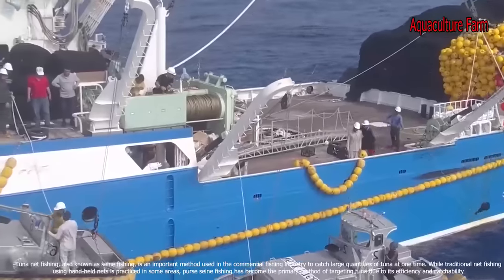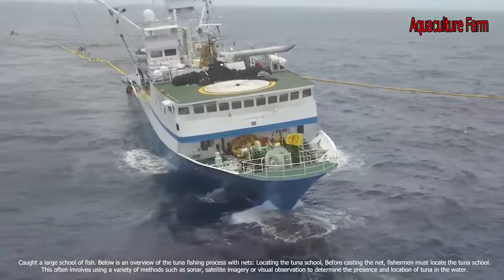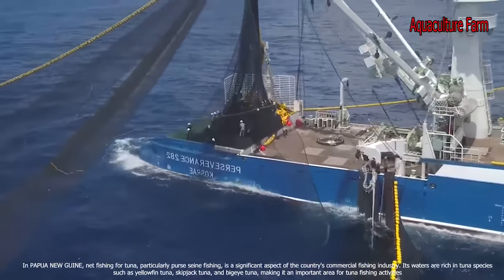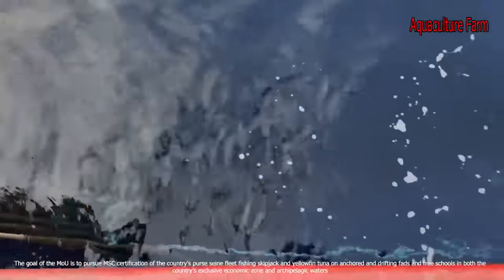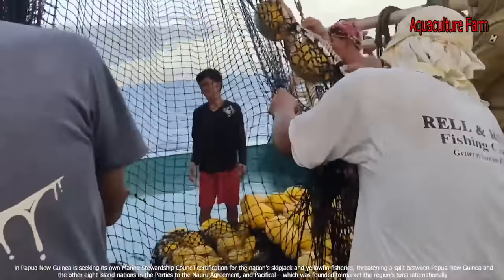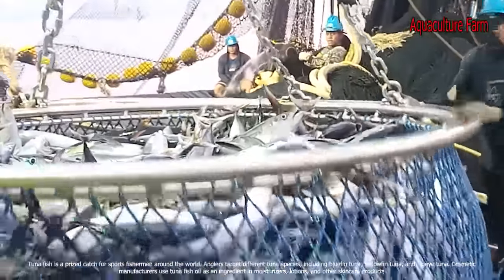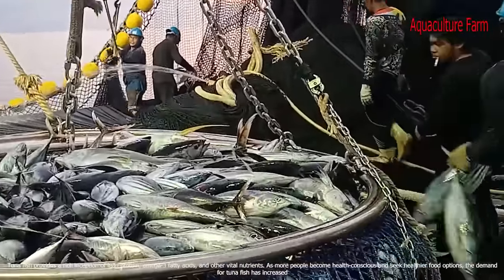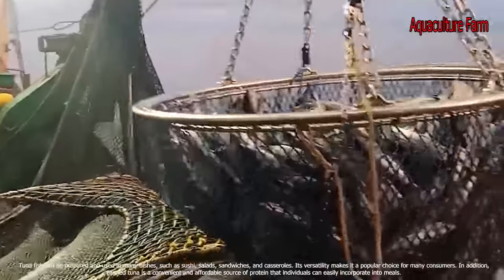A Way For Fishermen Net Fishing Tuna Giant Bluefin Tuna Catch Hundred Tons Tuna Fish On the sea #3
A Way For Fishermen Net Fishing Tuna - Giant Bluefin Tuna Catch Hundred Tons Tuna Fish On the sea #2